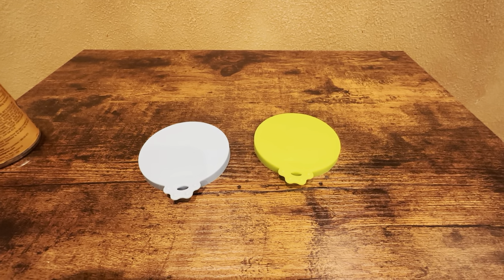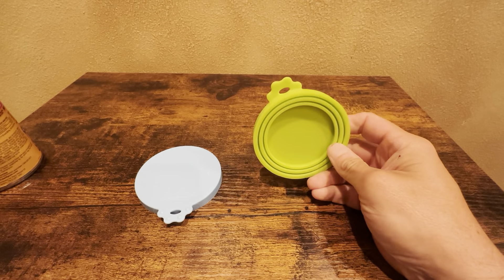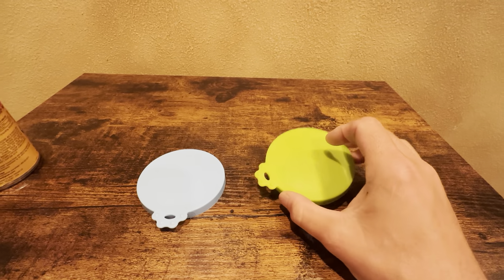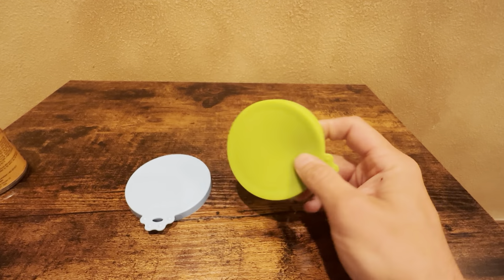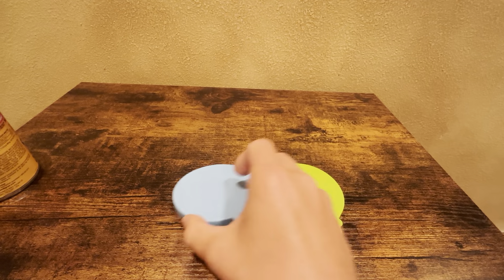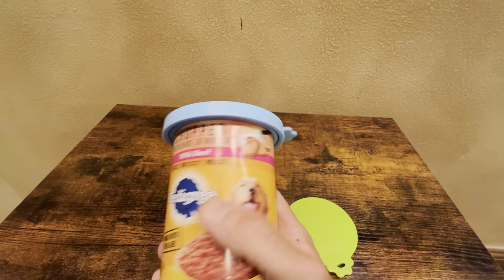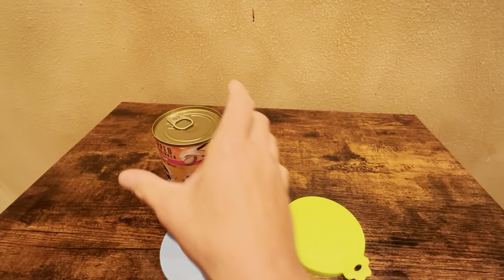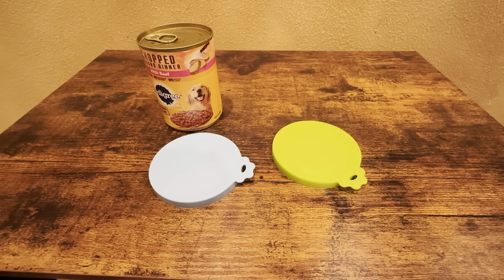Set of 2 Silicone Pet Food Can Lids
Review of the Set of 2 Silicone Pet Food Can Lids.